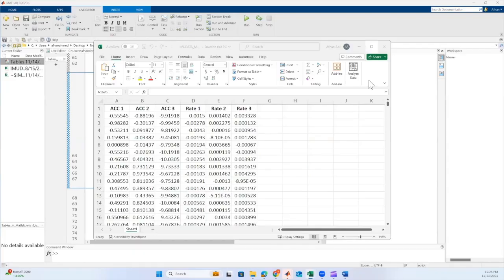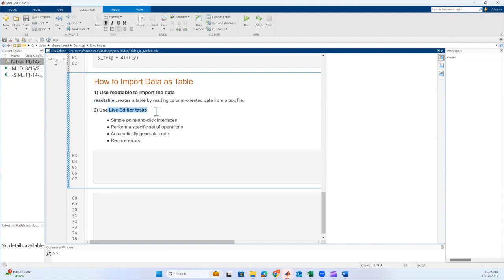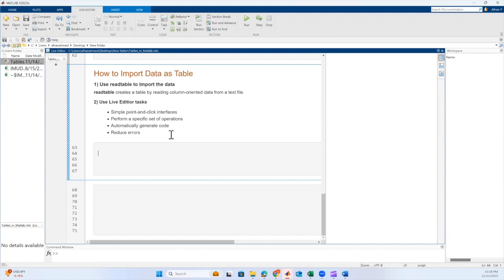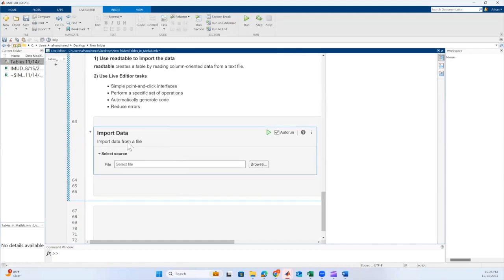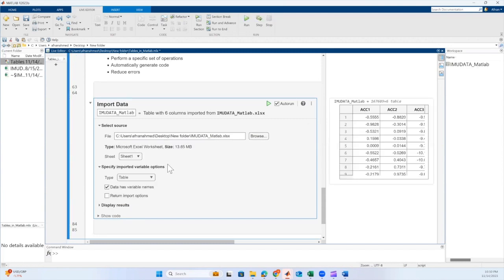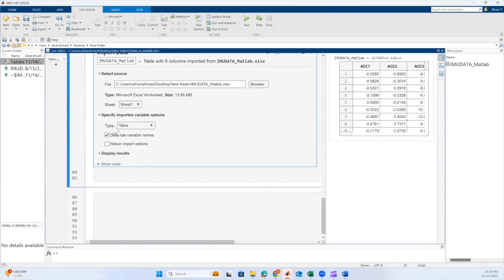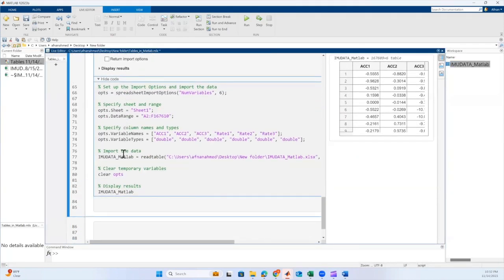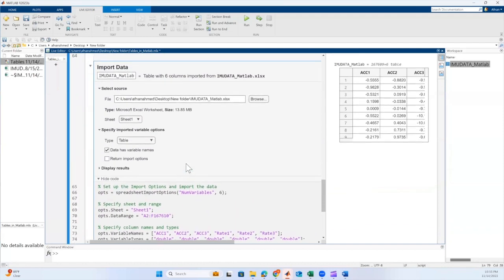How to import an Excel File in MATLAB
In this easy-to-follow video, you will learn how to import an Excel file to MATLAB